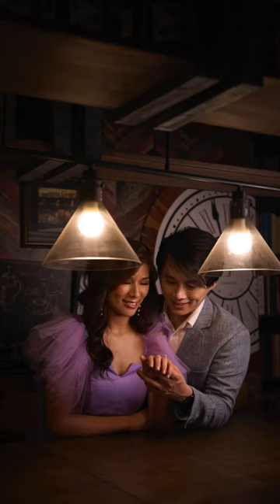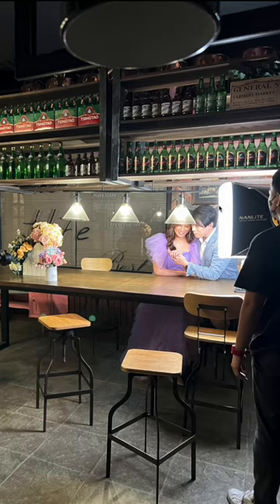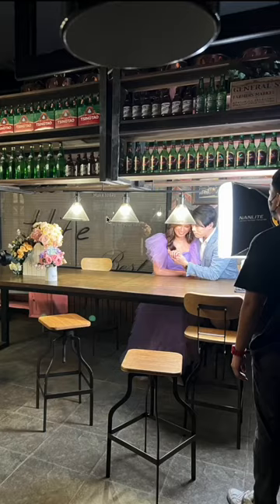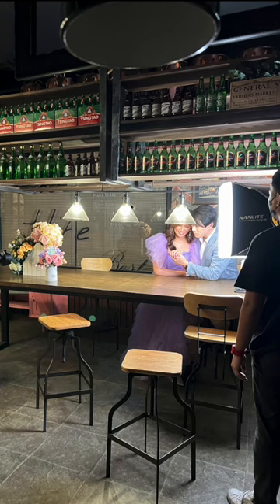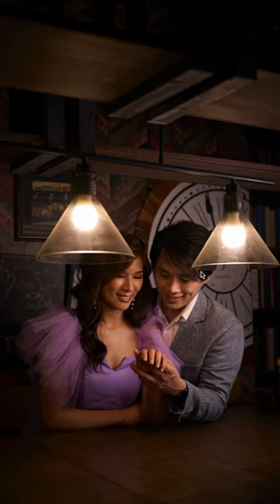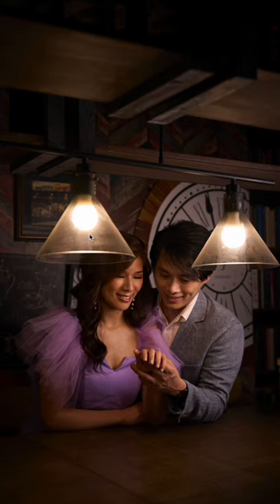Do you use this photography lighting technique?